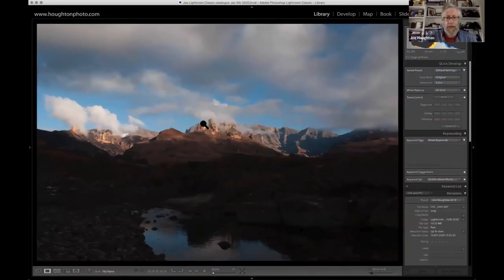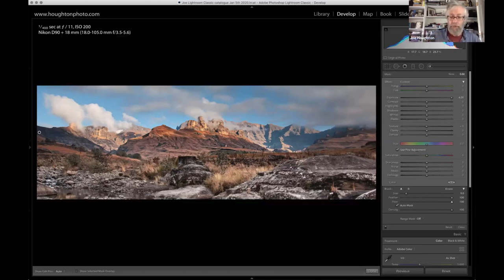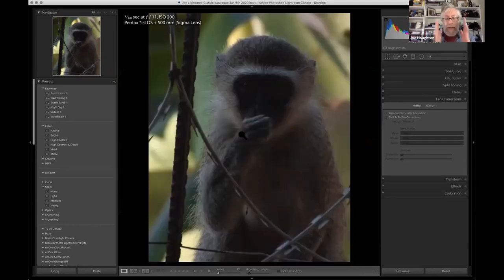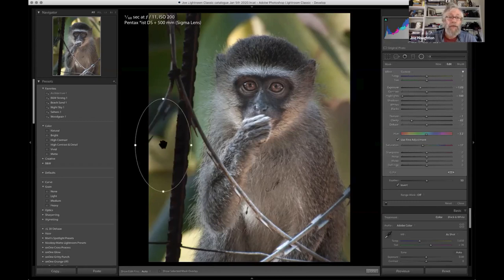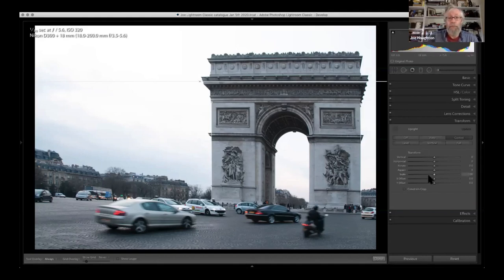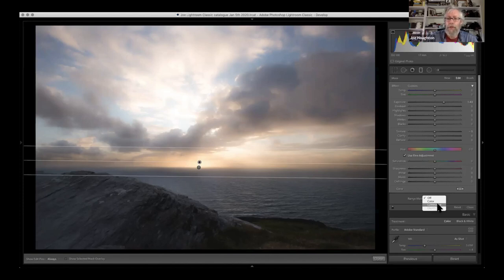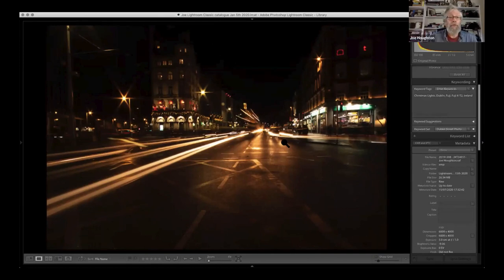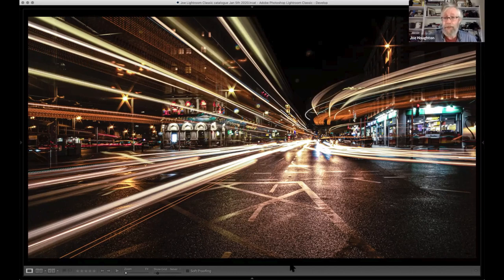Lightroom Live HCPS 15th July 2020 Joe Houghton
Lightroom training via Zoom by Joe Houghton.